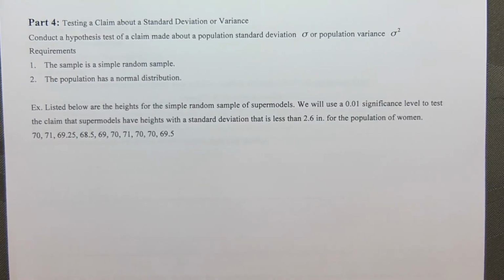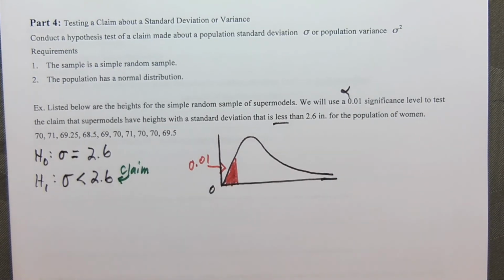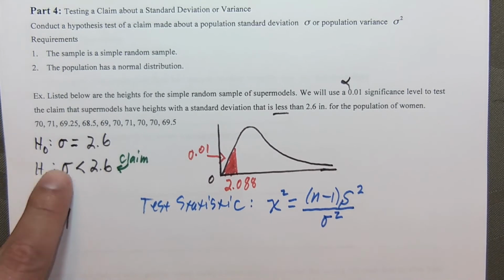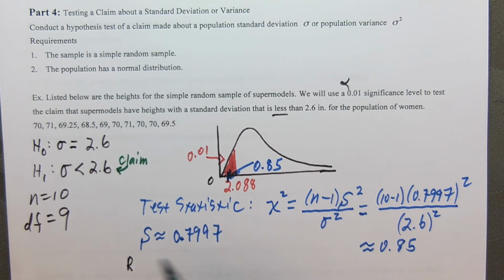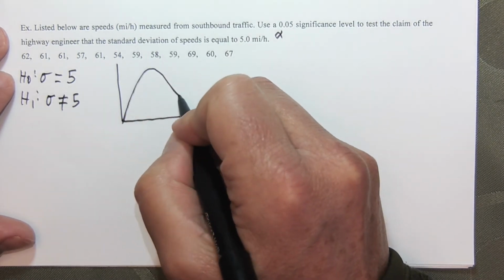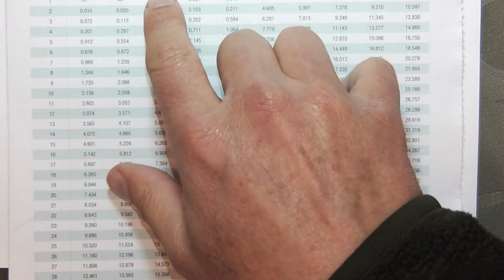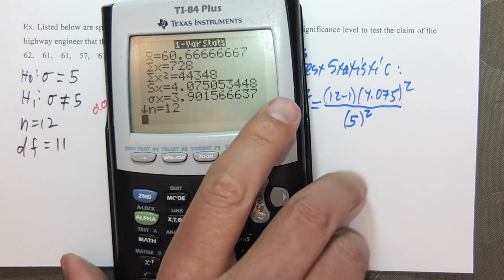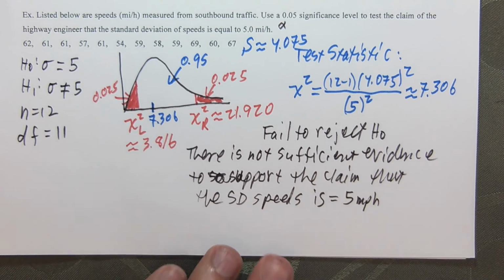Hypothesis Testing: Standard Deviation